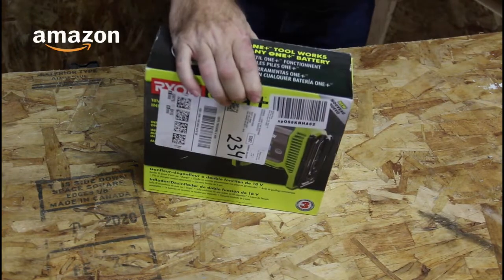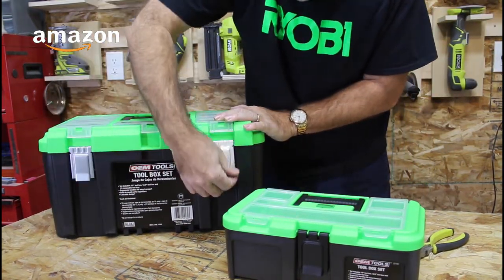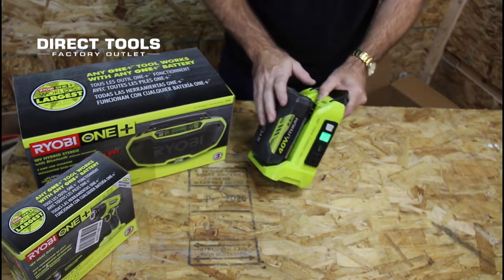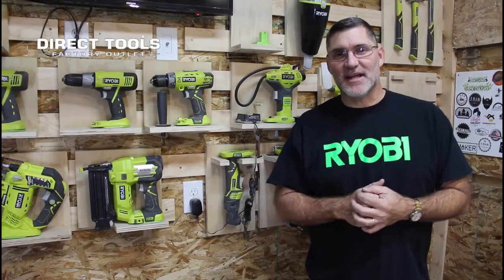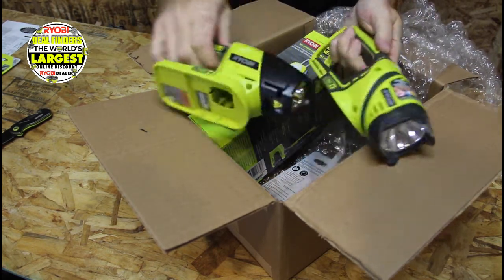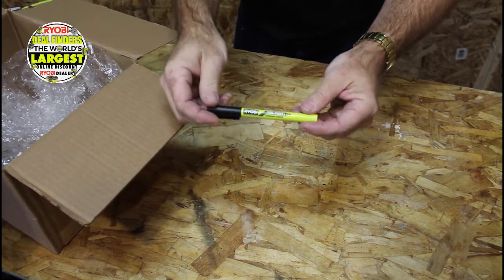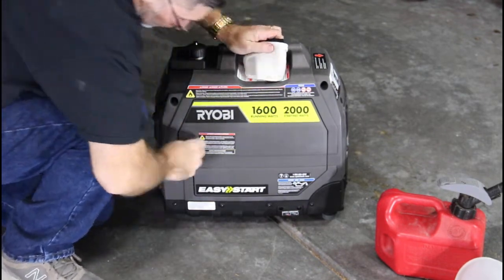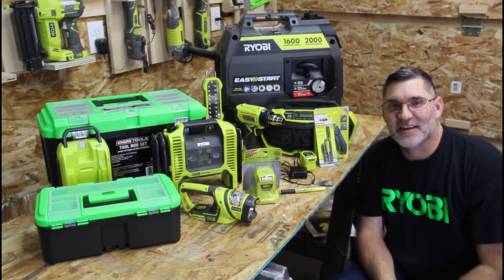RYOBI TOOLS Unboxing and Review! | Black Friday and Cyber Monday Sales! | 2020/37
Well, it is that time of year to get some great deals on Ryobi Tools when all the good sales start for Black Friday, Cyber Monday! They have gone from a day, to a weekend, to a week, and then, they roll right into the pre-Christmas sales!

I was able to get some real deals on Ryobi tools! Not just depending on what I could get from Home Depot but branching out and searching Amazon for discontinued or hard to find items, and then it was off to Direct Tools Factory Outlet and Ryobi Deal Finders for the “scratch and dents” that are in some cases 50% off what you would pay at Home Depot for the same tool!

Ryobi P747 Inflator/Deflator (Tool Only)

OEMTOOLS 22180 Tool Box Set with Removable Tool Trays, Includes Two (2) Tool Boxes, Sizes 19” & 12.5”, Portable Tool Box Organizers and Storage Box Handle

CRAFTSMAN Evolv 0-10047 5 Piece Pliers Set

RYOBI RTB 19INCH Portable Tool Box

RYOBI P119 18v ONE+ NiCad Lithium Ion Battery Charger

RYOBI ONE+ 18 Volt Hybrid Stereo with Bluetooth Wireless Technology (Tool Only)